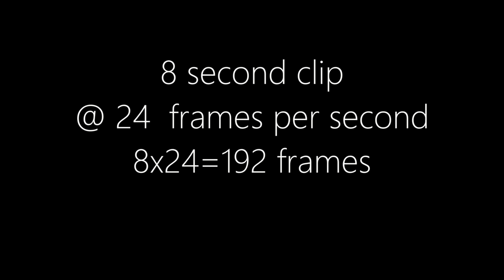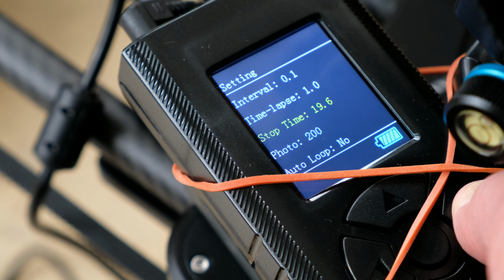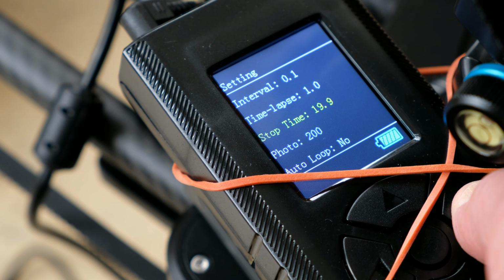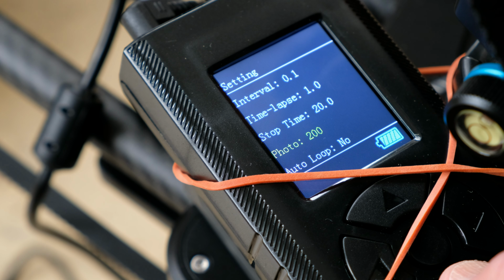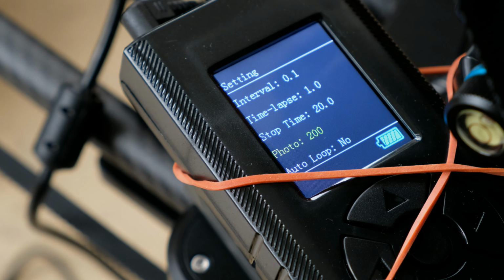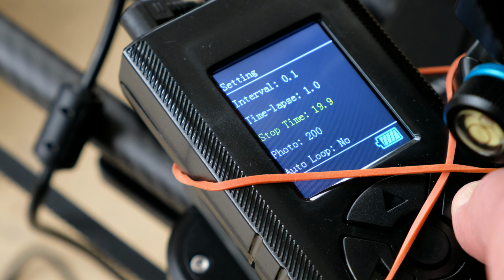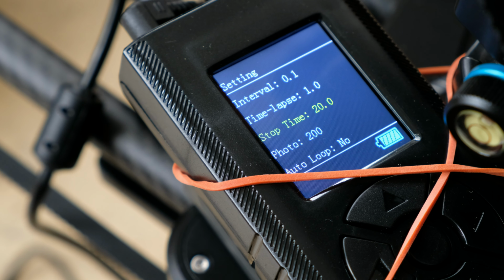Indoor Time Lapse Using the GVM GP-80QD Slider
to look at window light and how it changes throughout the day. Taking it a little further I thought 'why not record the movement of the light in a time lapse?' Then, why not add some movement to the camera with a slider? Enjoy!